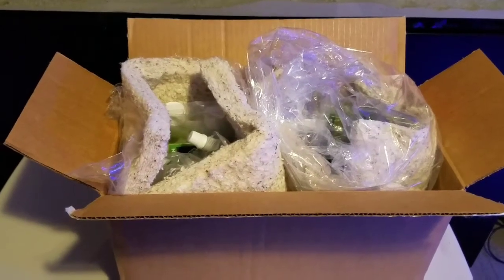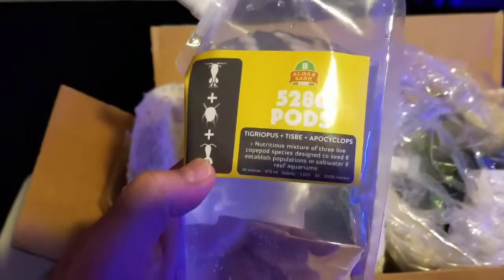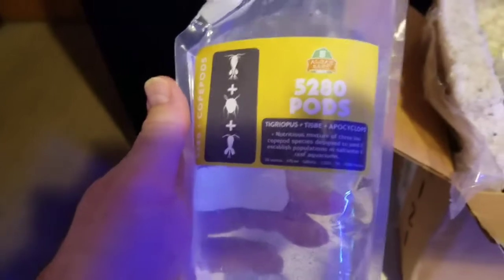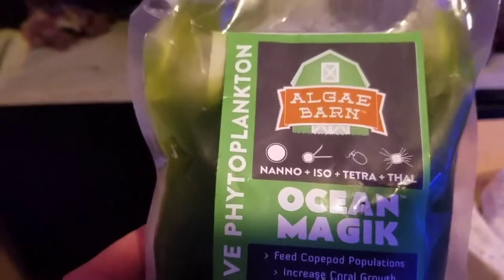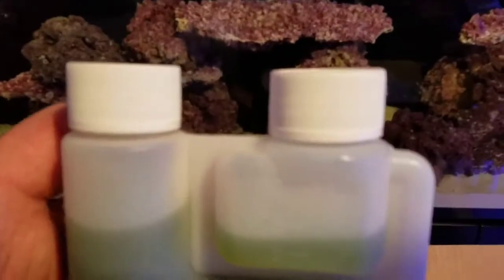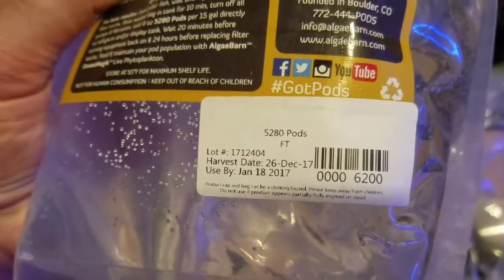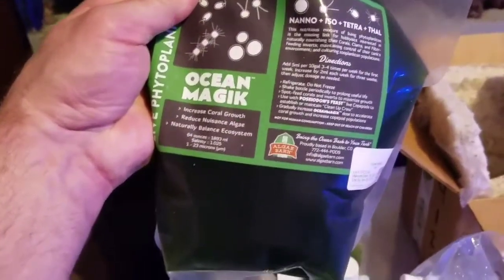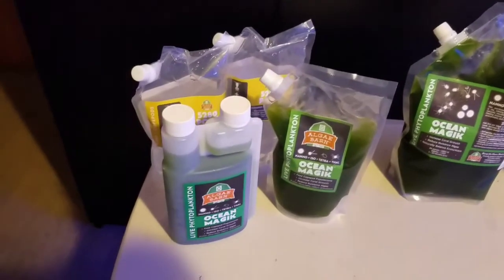Live Copepods & Phytoplankton- Algae Barn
unboxing from Algae Barn. Copepods & Phytoplankton & the importance it plays in your eco system. Big Thanks to Lan..